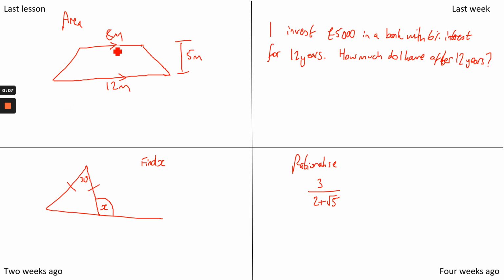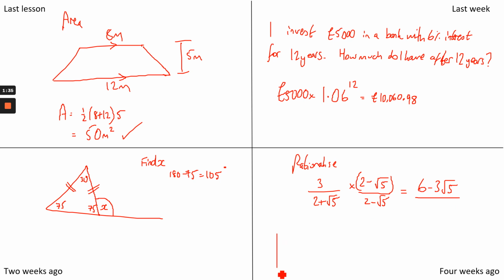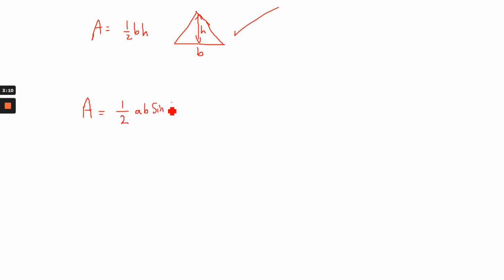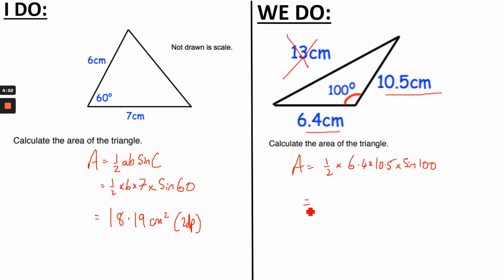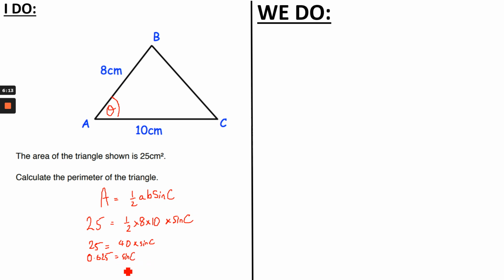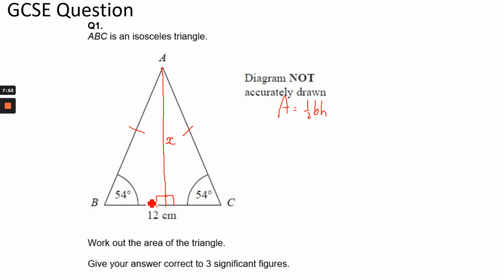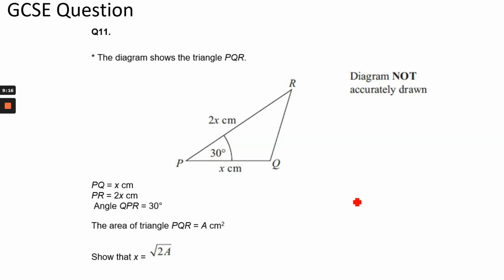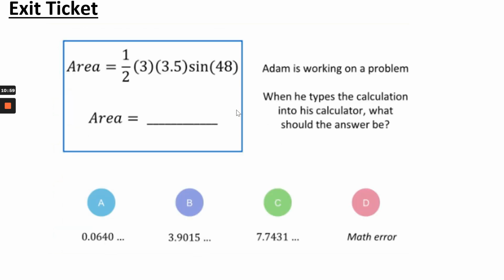maths | Tuesday 26th January